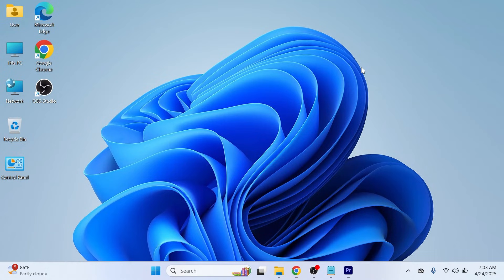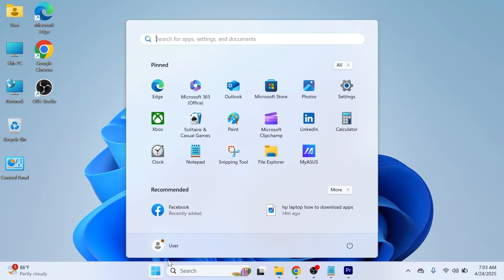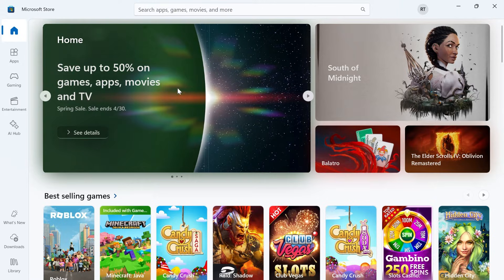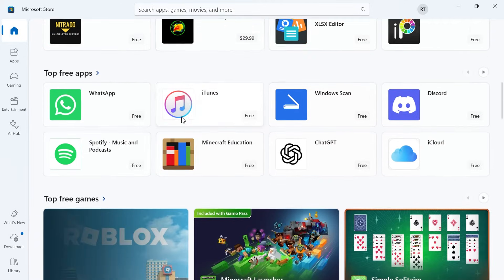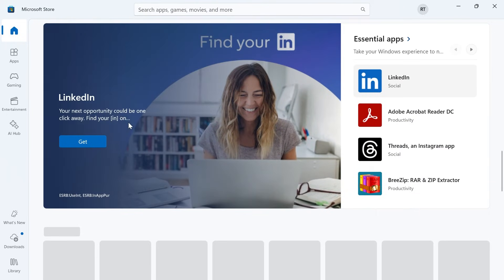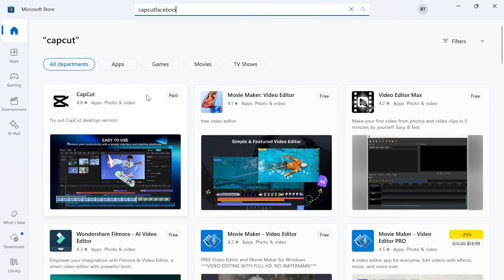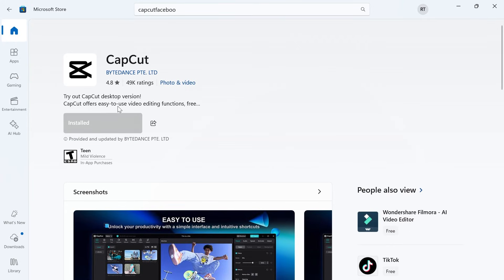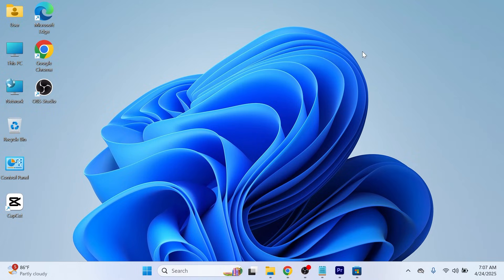How To Download Apps on Asus Laptop & PC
In this video, you'll see how to download and install apps on your ASUS laptop or PC running Windows 11. Whether you’re looking for games, productivity tools, or social media apps, I'll guide you through using the Microsoft Store and installing apps from trusted websites.